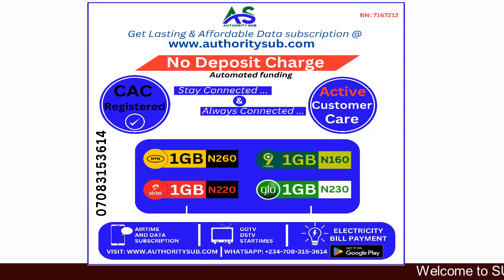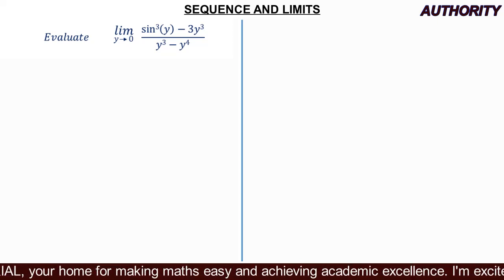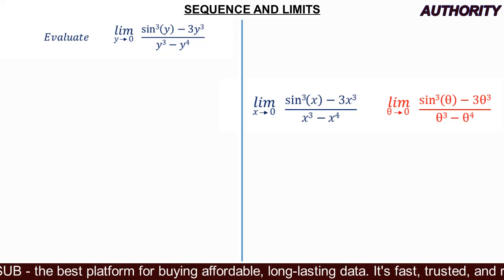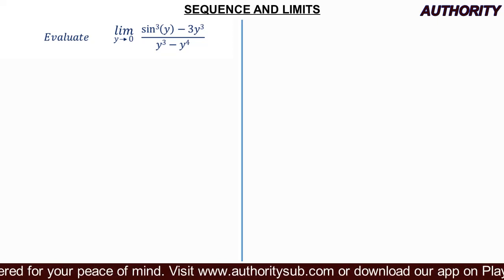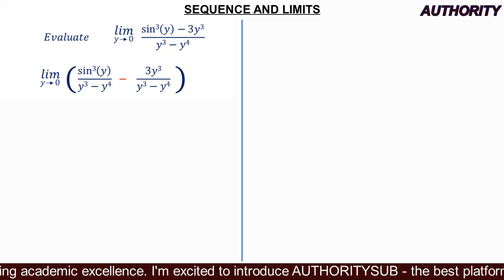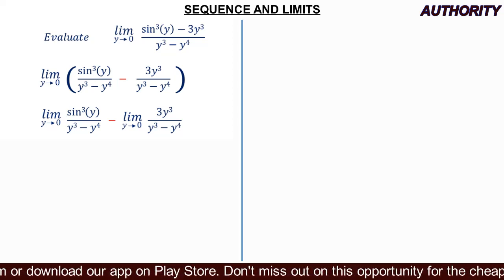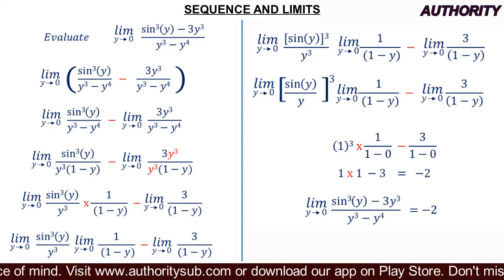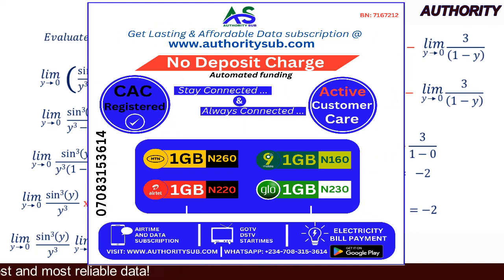Find the limit as y approaches zero, (sin y - 3y3)/y3 -y4